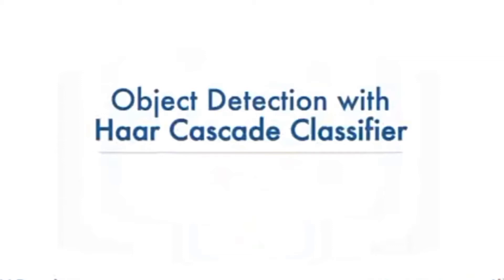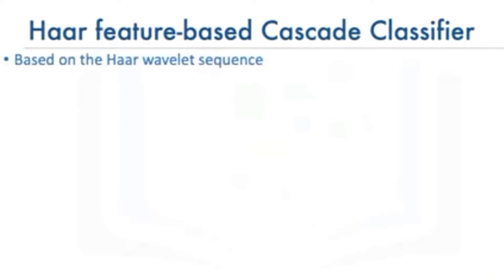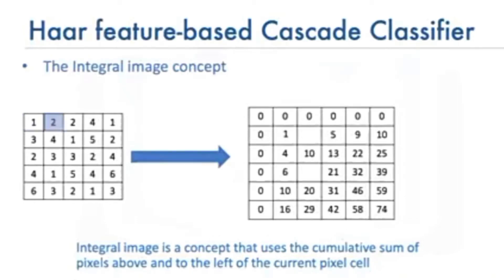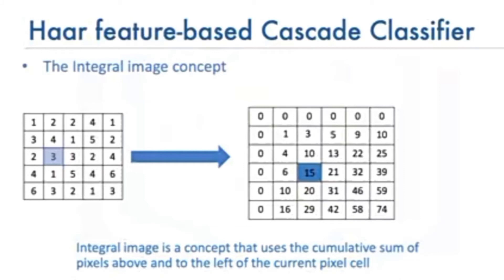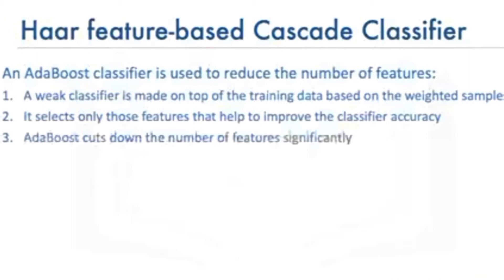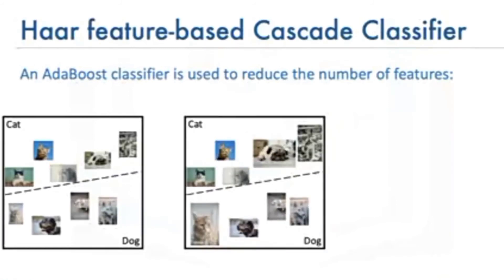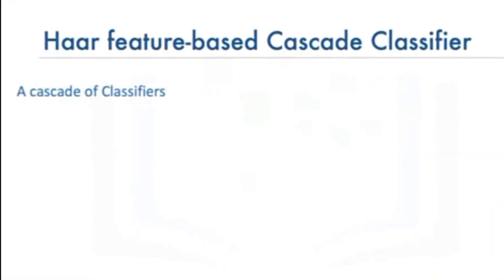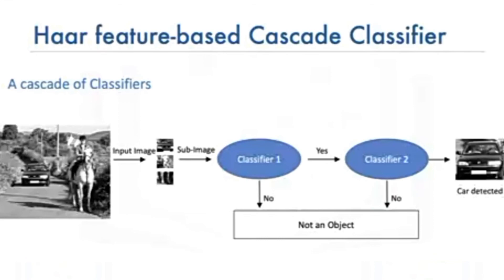Haar Cascade Classifier | Object Detection | Computer Vision | Electrical Engineering Education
This short video presentation is about Detecting objects using Haar Cascade Classifier.  Detecting objects using Haar Cascade Classifier  is the last video of Computer Vision or Image Processing course in the Electrical Engineering Education Channel. The video link is

Chapters
00:08 Haar Classifiers
00:41 Haar Features
02:31 AdaBoost
04:30 Cascade of Classifiers